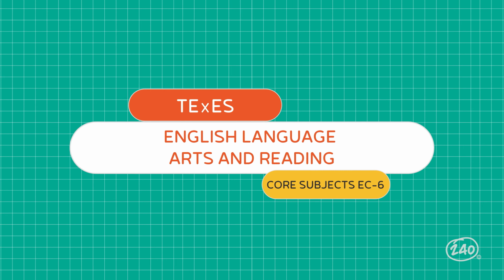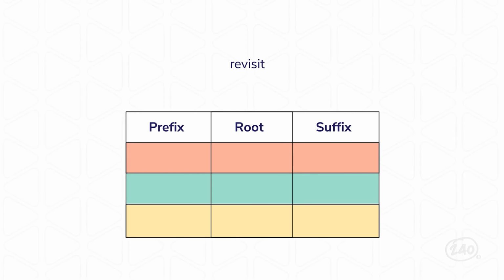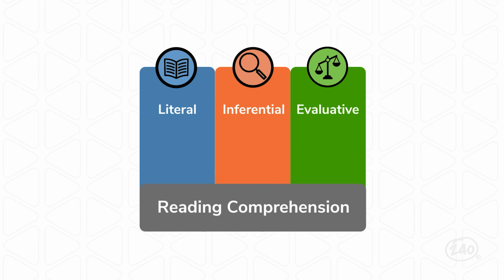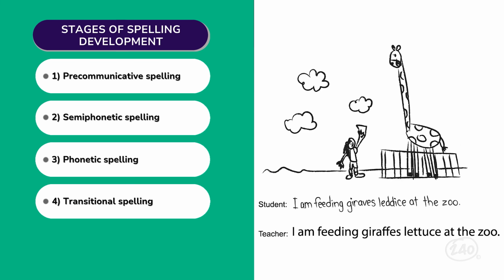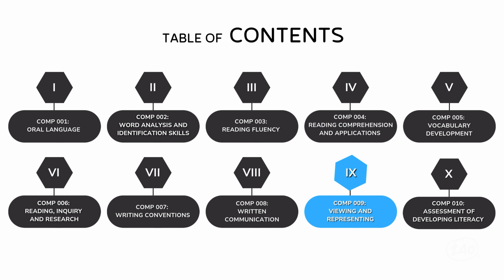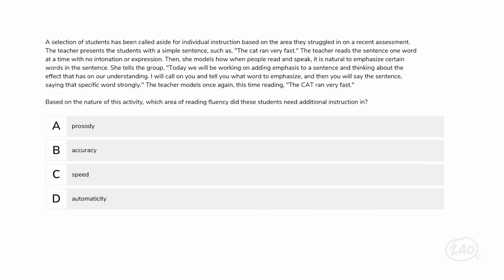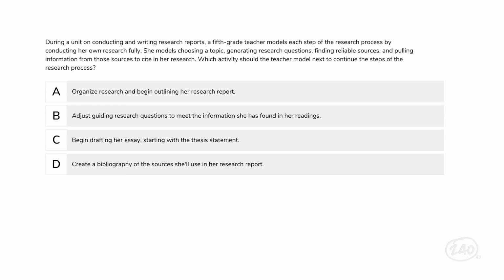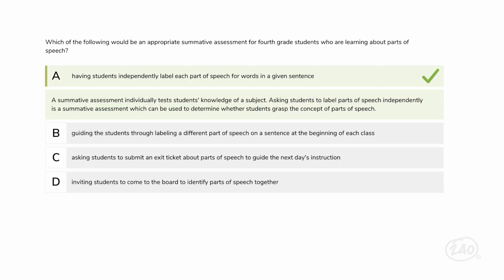TExES EC-6 ELAR (901) Study Guide + Practice Questions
This 240 Tutoring video will outline the key concepts you need to know to pass the TExES EC-6 (391) ELAR 901 Exam. Plus, we’ve got a few TExES EC-6 English, Language Arts, and Reading practice questions.

We cover the ins and outs of what you'll find on the TExES (391) EC-6 ELAR 901 exam, with content curated by our curriculum team, plus give you a peek inside our comprehensive TExES EC-6 English, Language Arts, and Reading study guide — which covers everything you need to know to feel confident you can pass.

As a part of your subscription you can get access to the full catalog of TExES assessment materials, including the TExES EC-6 ELAR study guide.. We're so confident you'll pass, we even offer a money-back guarantee.

Chapters:
0:00 - 1:30 Introduction
1:30 - 2:49 Comp 1
2:49 - 5:21 Comp 2
5:21 - 4:20 Comp 3
4:20 - 6:19 Comp 4
6:19 - 7:34 Comp 5
7:34 - 8:41 Comp 6
8:41 - 10:39 Comp 7
10:39 - 11:45 Comp 8
11:45 - 12:59 Comp 9
12:59 - 14:16 Comp 10
14:16 - 23:02 Practice Questions
23:02 - 24:04 Outro